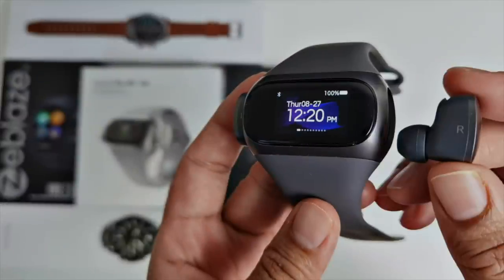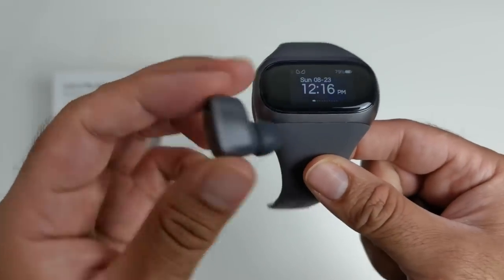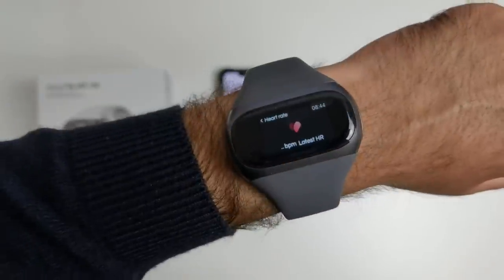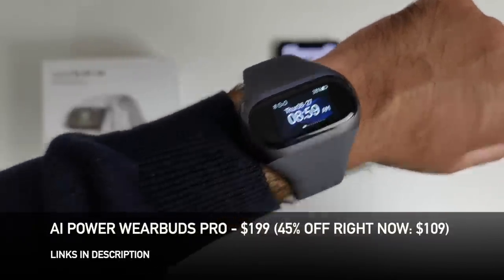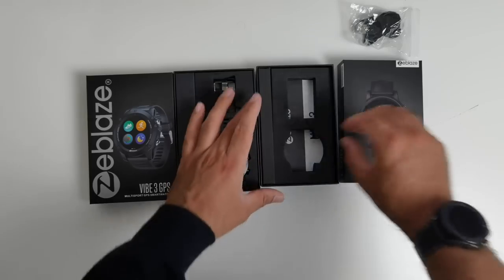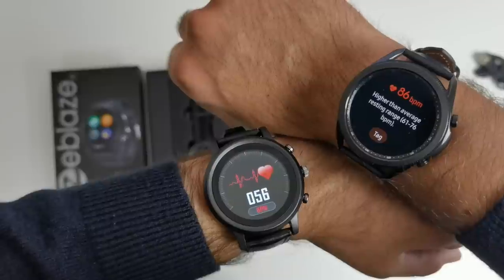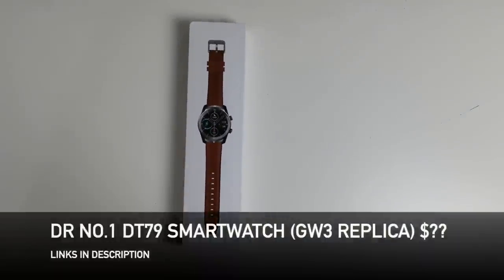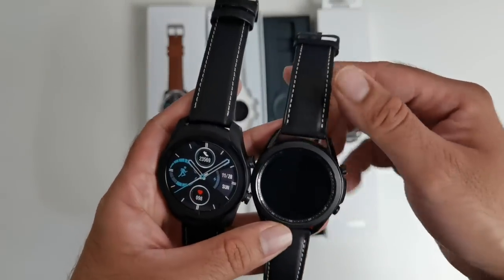AIPOWER Wearbuds Pro (2nd GEN) | Galaxy Watch 3 Clone | Zeblaze VIBE/NEO 3 - Smart Fitness Watches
AIPOWER Wearbuds Pro Smartwatch with TWS Earbuds (2nd GEN)